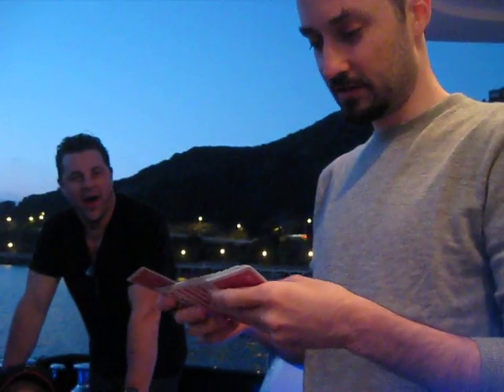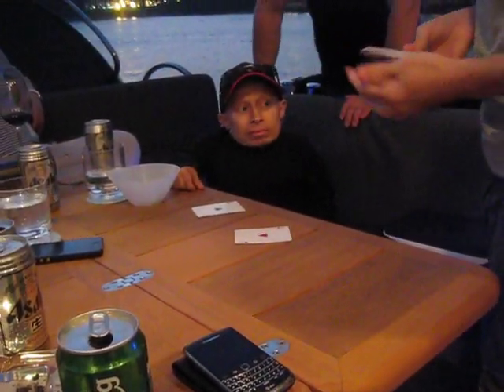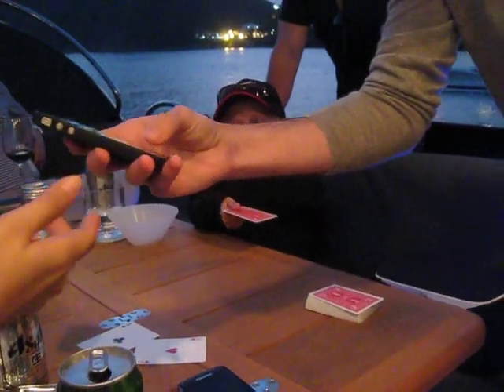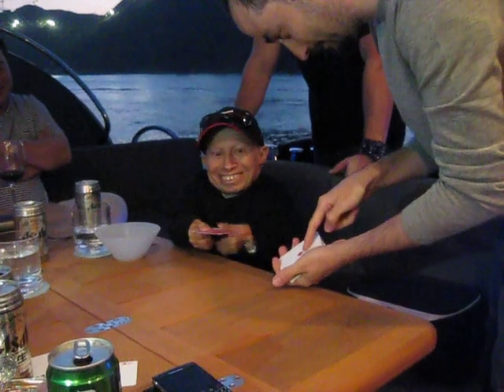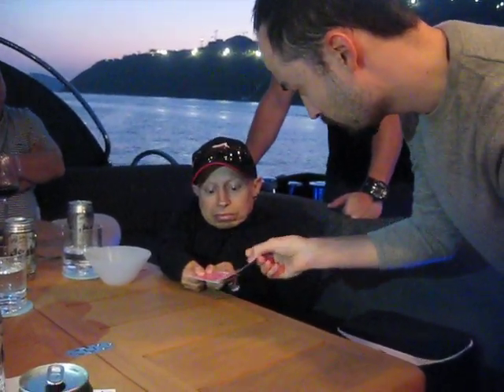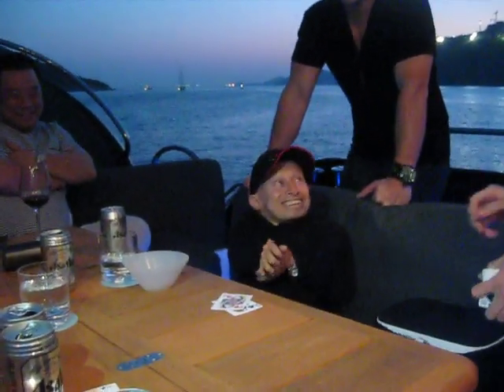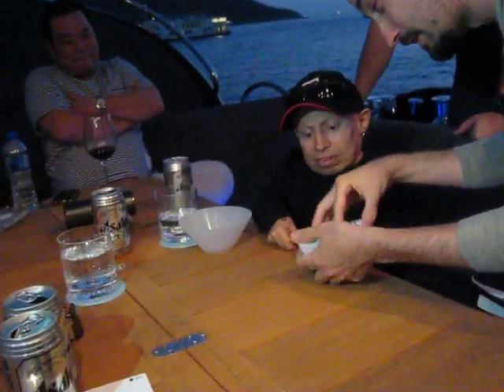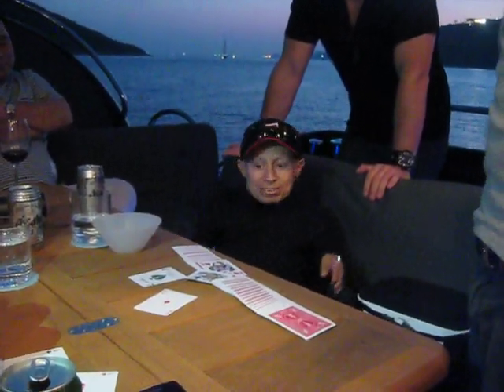Magic Trick with Verne Troyer by Lawrence Sullivan Part 4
A crazy magic trick performed by Lawrence Sullivan for Verne Troyer, Lonny chapelli and Tyler Panichpakdee.